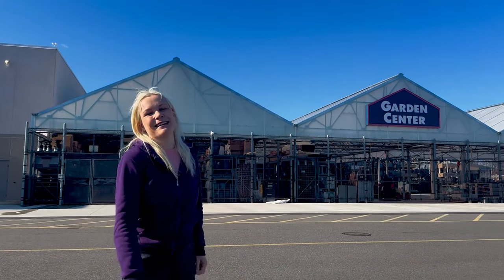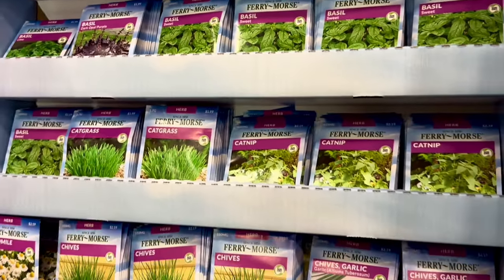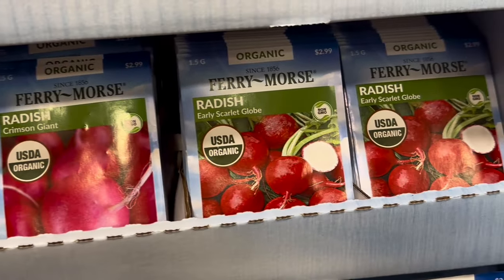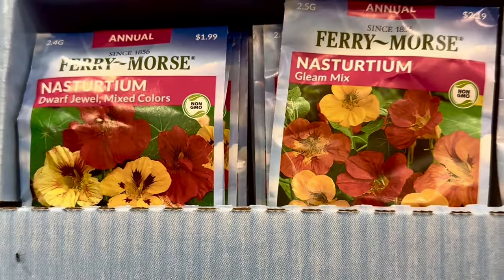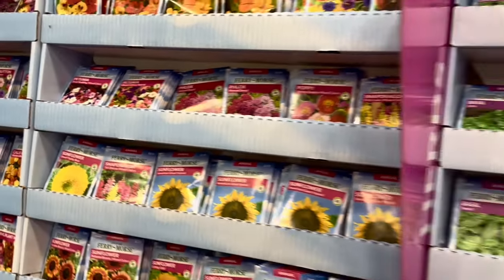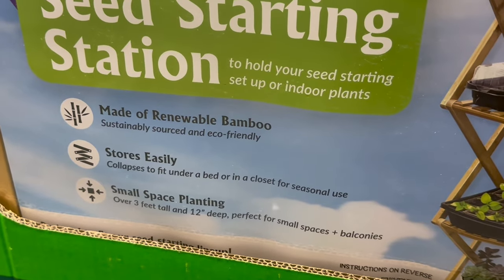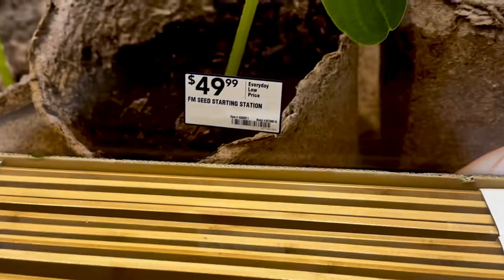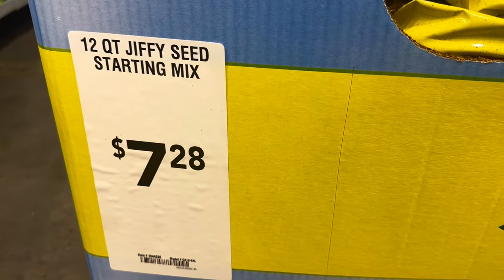LOWES 2024 SEED & SEED STARTING SUPPLIES INVENTORY🌱BIG BOX SEED HAUL🛒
seed seeds shopwithme plantshopping bigboxplantshopping planthaul seedhaul Spring is in the air as Lowes 2024 SEED INVENTORY is here!!! In this video I give you a full, in depth inventory tour of Lowes NEW 2024 SEEDS (vegetables, flowers & herbs) as well as 2024 SEED STARTING SUPPLIES/ACCESSORIES.
*Please keep in mind that inventory and sales at the Lowes Garden Centers will vary by region/location and garden zone(s).*